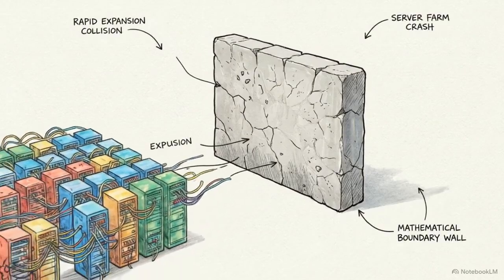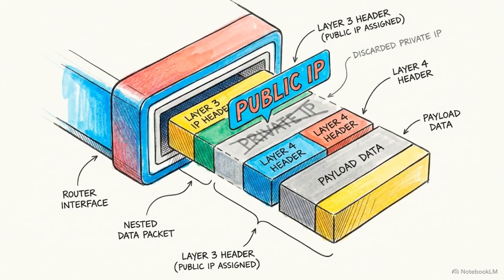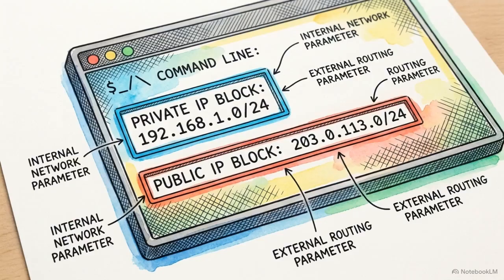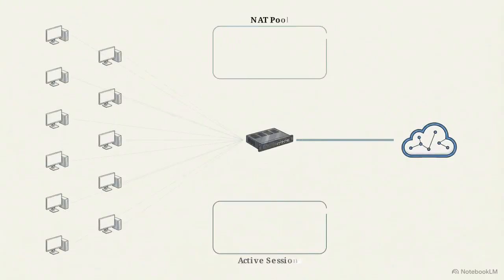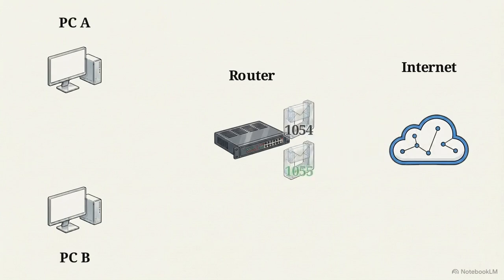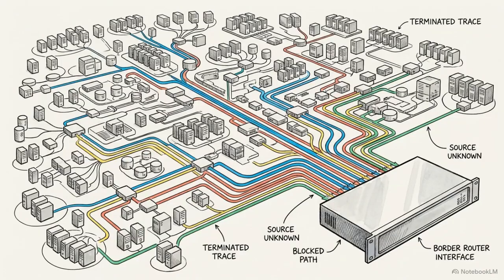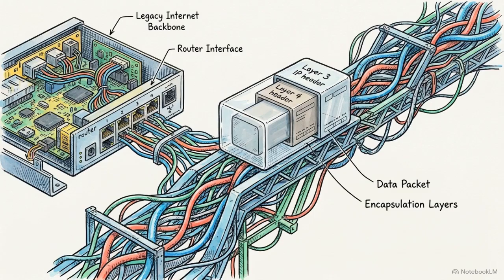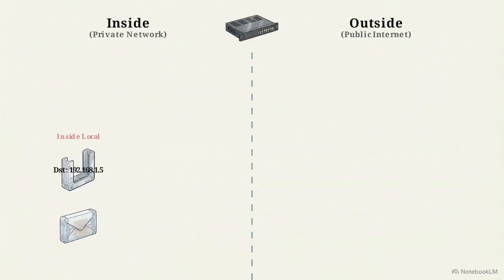Démystifier le NAT : Pourquoi et comment configurer le NAT sur Cisco ?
Le protocole IPv4 offre environ 4,3 milliards d'adresses, un nombre qui s'est révélé insuffisant face à l'explosion du nombre d'appareils connectés dans les années 1990
. Pour éviter la paralysie d'Internet, les adresses privées (RFC 1918) ont été créées : elles sont gratuites mais strictement interdites et non routables sur Internet
C'est là qu'intervient le NAT (Network Address Translation) ! Agissant comme un traducteur sur votre routeur frontière, il convertit vos adresses privées en adresses publiques pour vous ouvrir les portes du Web
Dans cette vidéo complète, nous décortiquons le fonctionnement théorique du NAT, les étapes de configuration sur Cisco IOS, et l'impact réel de ces traductions sur les performances matérielles de vos routeurs.
📌 AU PROGRAMME de cette vidéo :
00:00 - Introduction & Le problème de l'épuisement d'IPv4
L'analogie simple : Imaginez un grand immeuble (votre réseau privé) où chaque appartement a son propre numéro interne (IP privée non routable)
. Pour envoyer du courrier à l'extérieur, tout passe par la boîte aux lettres principale de l'immeuble (l'IP publique unique du routeur)
02:15 - Comparaison des 3 types de NAT
NAT Statique (Static NAT) : Association stricte et permanente de 1 pour 1
. Idéal pour publier un serveur interne (Web, Mail) sur Internet
NAT Dynamique (Dynamic NAT) : Association de plusieurs à plusieurs (Many-to-Many)
. Le routeur utilise un groupe d'adresses publiques (Pool) attribuées temporairement au premier arrivé, premier servi
PAT / NAT Overload (Port Address Translation) : Le système de nos box internet
. Des milliers d'appareils partagent une unique IP publique en se différenciant grâce aux numéros de ports TCP/UDP (Couche 4 du modèle OSI)
08:30 - Configuration pas à pas sur Cisco IOS
NAT Statique :
Router(config)# interface GigabitEthernet0/0 ➡️ ip nat inside
Router(config)# ip nat inside source static 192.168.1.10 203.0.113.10
NAT Dynamique :
Router(config)# access-list 1 permit 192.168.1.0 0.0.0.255
Router(config)# ip nat pool MON_POOL_PUBLIC 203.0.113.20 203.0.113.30 netmask 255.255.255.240
 (Note : nous utilisons un masque /28 précis conforme aux standards)
Router(config)# ip nat inside source list 1 pool MON_POOL_PUBLIC
PAT (NAT Overload) :
Router(config)# ip nat inside source list 1 interface GigabitEthernet0/1 overload
15:45 - Commandes de vérification indispensables
show ip nat translations : Pour afficher la table de correspondance active en temps réel en mémoire RAM
show ip nat statistics : Pour suivre l'état des compteurs d'interfaces et l'allocation des pools
clear ip nat translation * : La commande de secours pour vider instantanément la table de traduction dynamique
20:10 - Les inconvénients cachés : CPU, RAM et Latence
Le NAT a un coût matériel ! Pour chaque paquet, le routeur doit ouvrir l'en-tête, modifier l'IP/port et surtout recalculer le checksum IP/TCP
. Ce traitement consomme du CPU et ajoute de la latence
De plus, un trafic intense (des centaines d'utilisateurs ouvrant des dizaines d'onglets) remplit la table de traduction dynamique en mémoire RAM
. Si cette table sature la mémoire du routeur, cela entraîne des rejets immédiats de connexions
🛠️ Commandes de Diagnostic Universelles :
Suivre les traductions en direct : debug ip nat
Vider la table NAT saturée : clear ip nat translation *